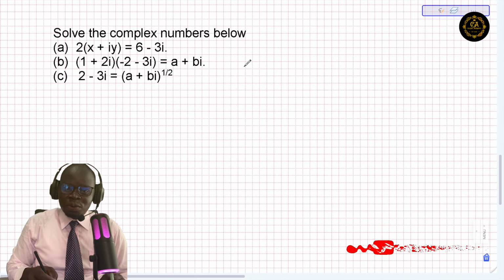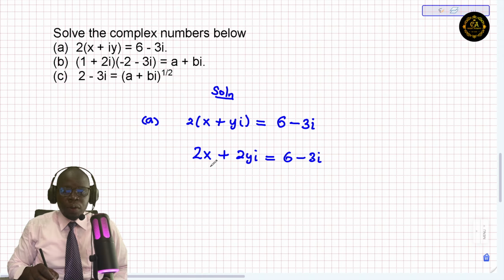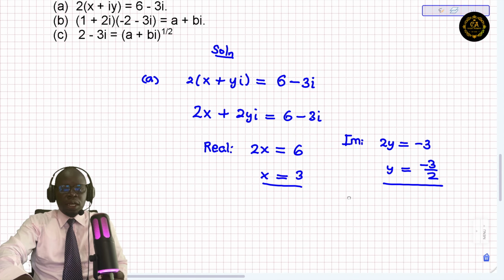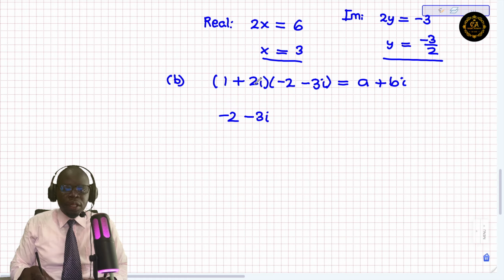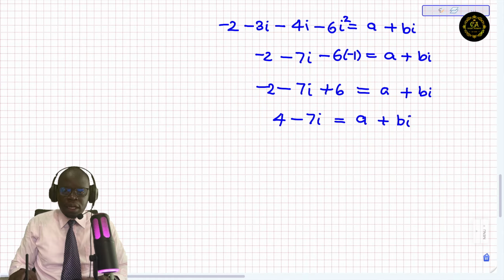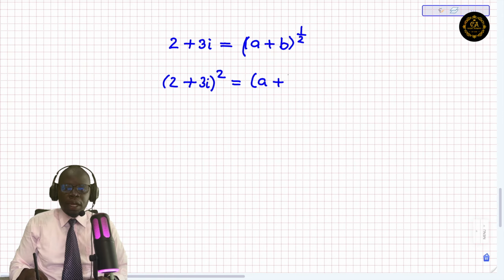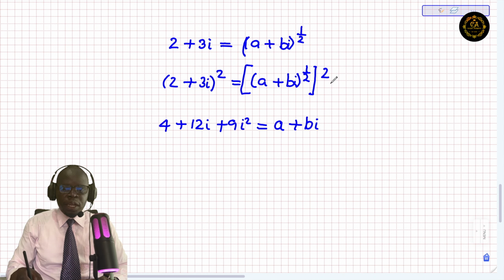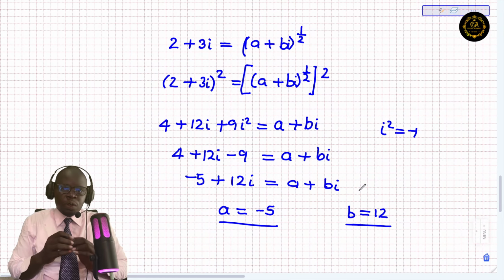How To Solve Complex Numbers Equations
"Welcome back to Caltex Academy! In today's video, we are going deep into complex numbers. I've selected three diverse problems to help you master these concepts and get ready for your exams.

We'll break down step-by-step how to:
(a) Solve an equation for x and y: 2(x + iy) = 6 - 3i
(b) Perform complex number multiplication to find the resulting complex number: (1 + 2i)(-2 - 3i) = a + bi
(c) Solve for unknown constants using a fractional power: 2 - 3i = (a + bi)^(1/2)

This is essential content for Pre-Calculus, Algebra 2, and any introductory college math course. Make sure to pause the video, try the problems yourself first, and then watch my solution.

What math topic do you want to see next?